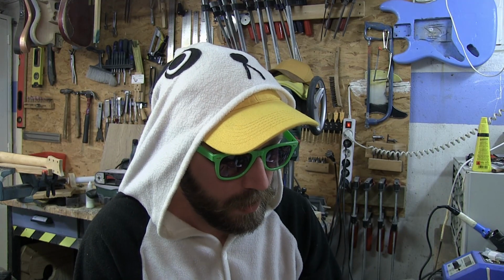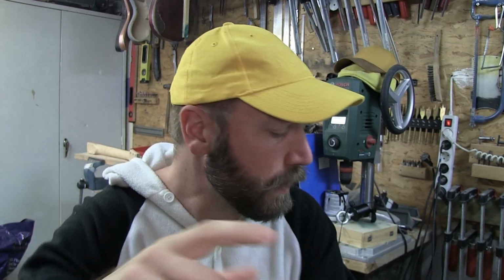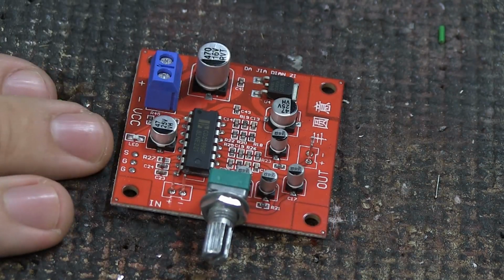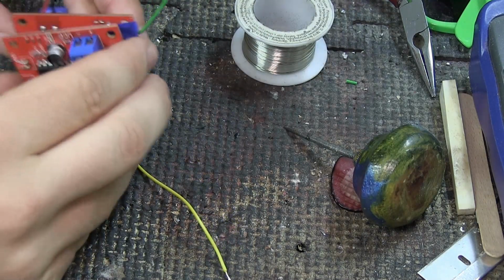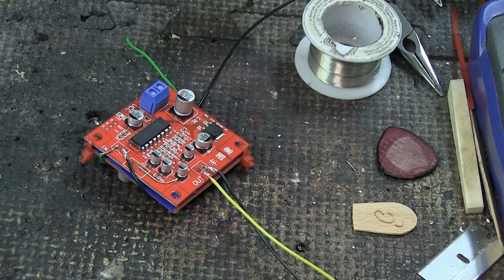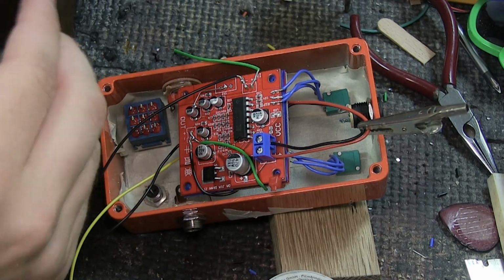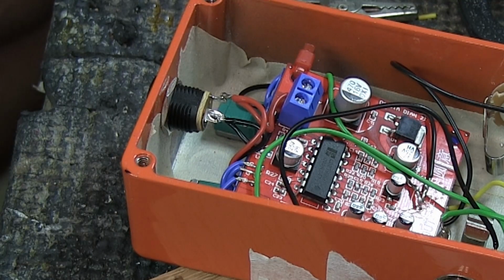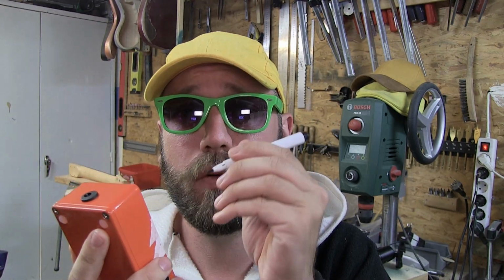how to build a magic pt2399 delay pedal for 10$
in todays video we are making a pedal using a pt2399 board from ebay but you can find them on amazon and aliexpress too
link to madz panda who recommended the ide to me